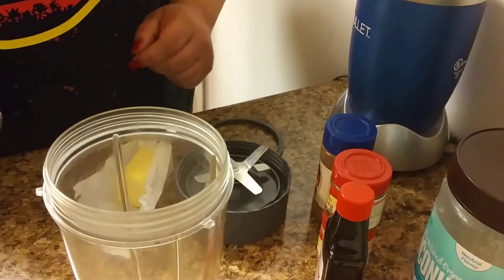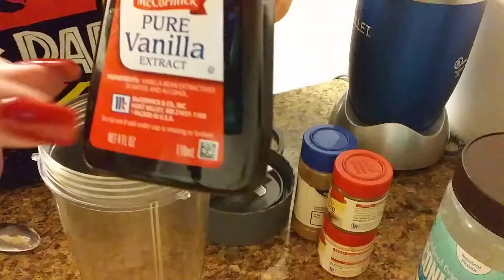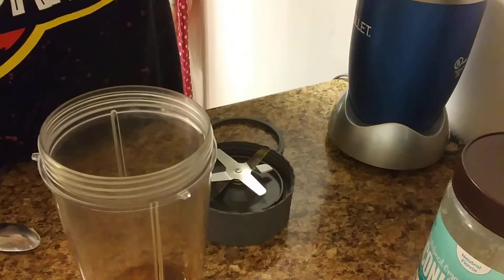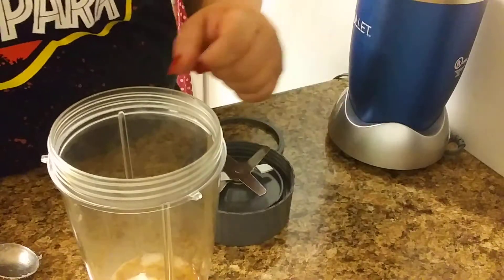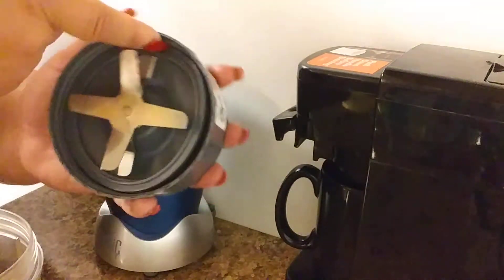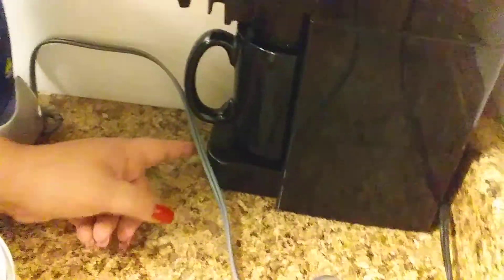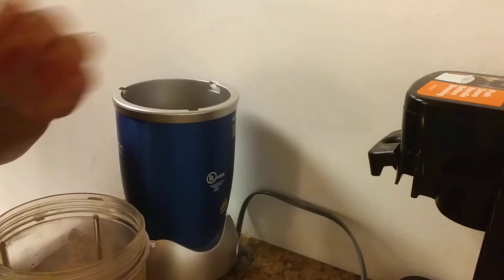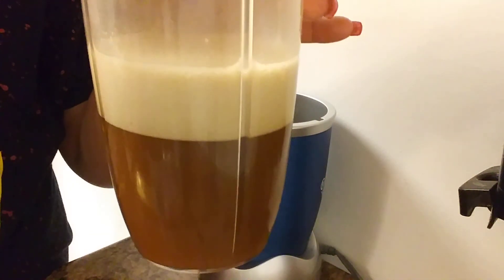Keto BPC coffee aka Bullet Proof Coffee My Way Episode 2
This is my way of how I make my BPC keto coffee